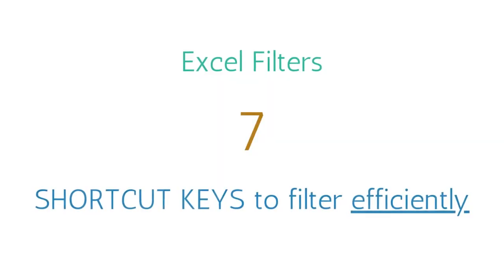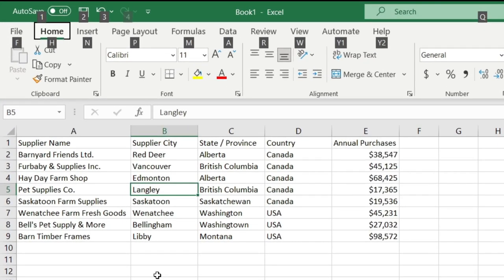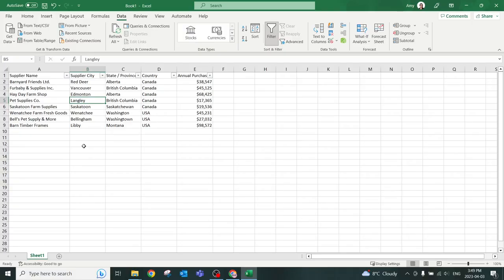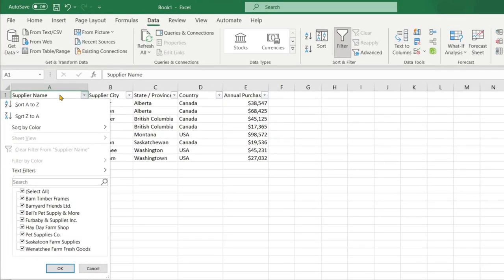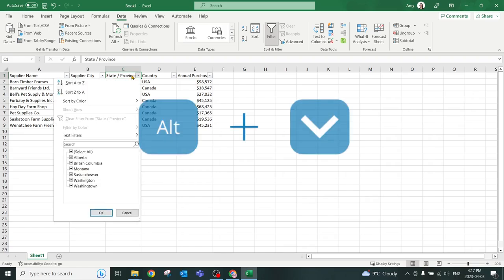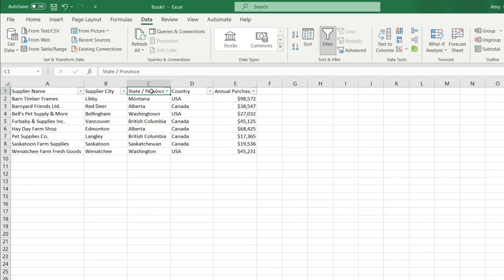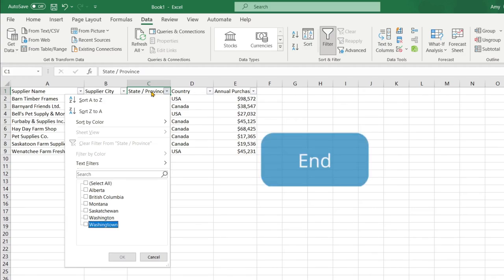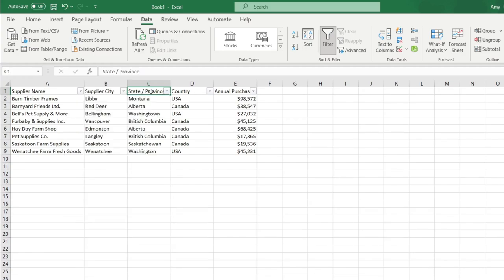Excel Filters: 7 SHORTCUT KEYS to filter efficiently [2023]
In this video we will run through 7 shortcut keys to help you filter efficiently in Microsoft Excel.  Let's nerd out!  If you are a student, teacher, project manager, business owner or super nerd like me, then we have got you covered!

Creating easy-to-follow how-to-technology videos so that you can be efficient and save time in the workplace.

In Wikipedia's definition of Nerd, the word has been "redefined by some as a term of pride.'

I have been advertising myself as an Excel Nerd in interviews since 2009.  My goal is to inspire You to Discover Your Inner Nerd.

 - Be efficient
 - Automate Tasks
 - Save time

If you like my videos then please give them a thumbs up and hit that subscribe button :)  If you have ideas for future videos that please feel free to pop them in the comments.  Let's Nerd out!